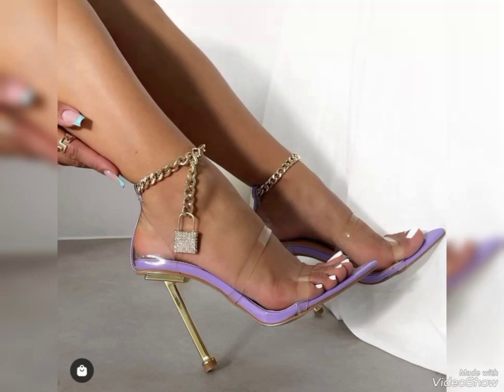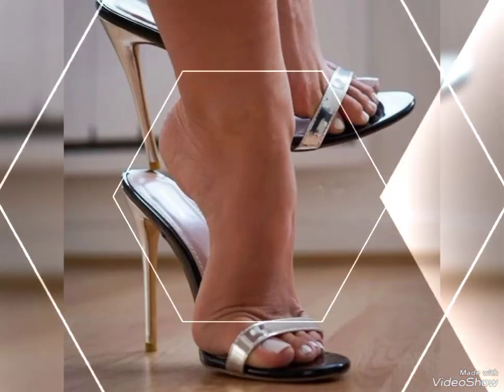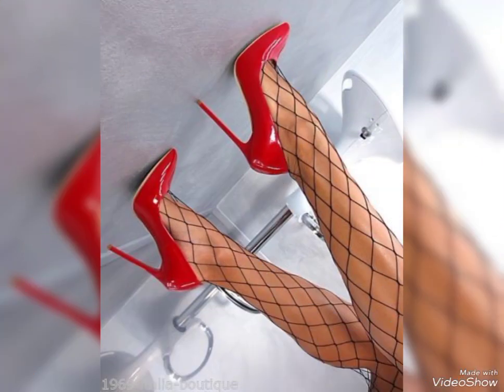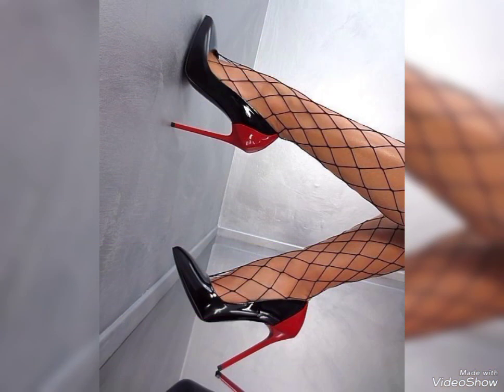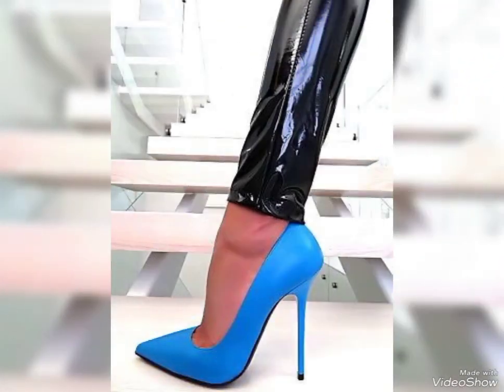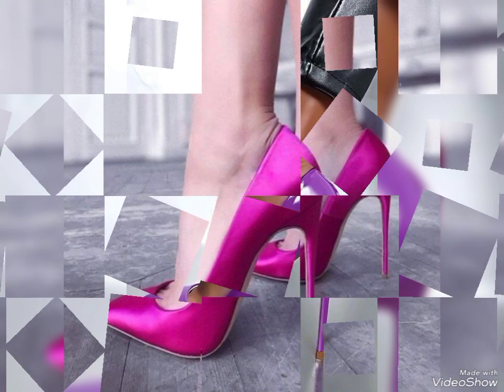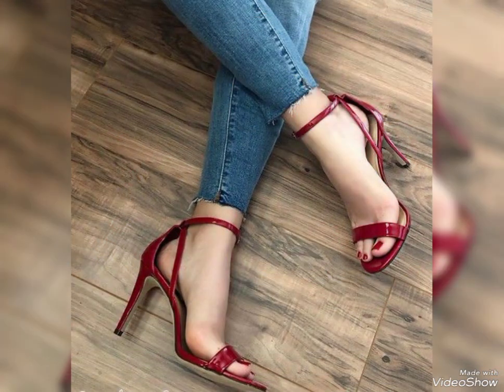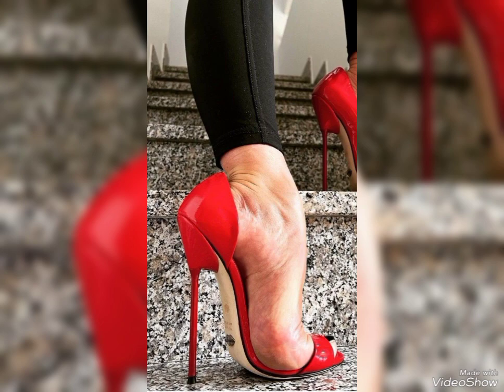woman Asthethic Heels |Woman shoes And pumps with Preety collection